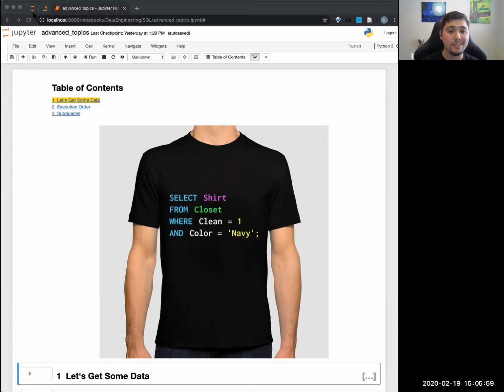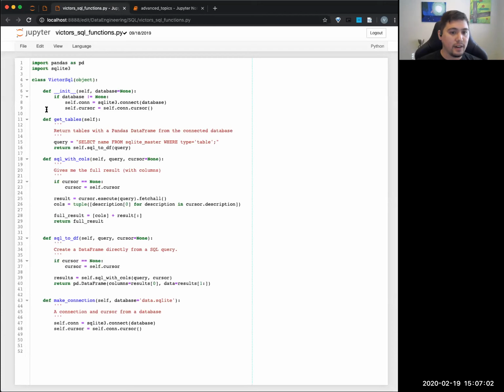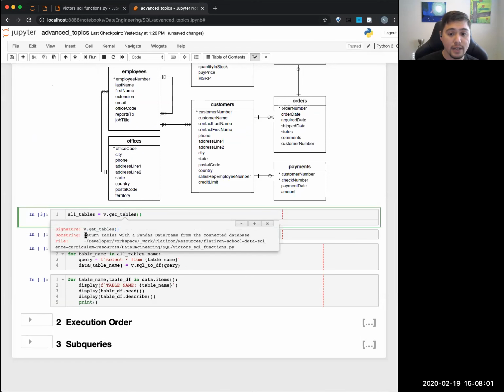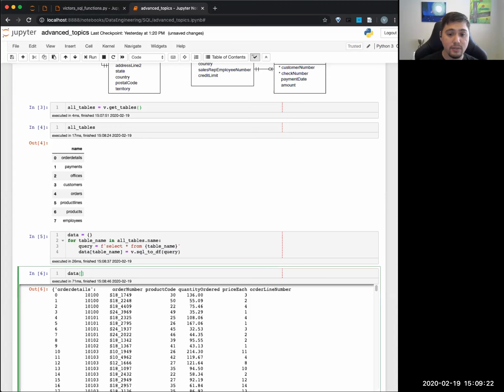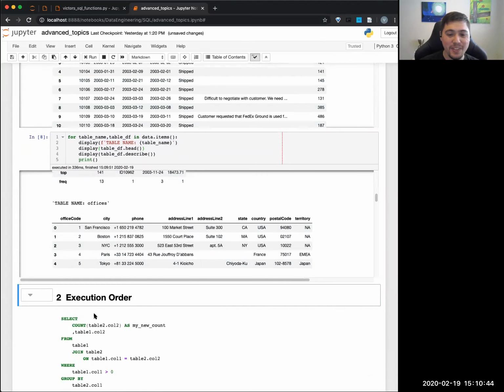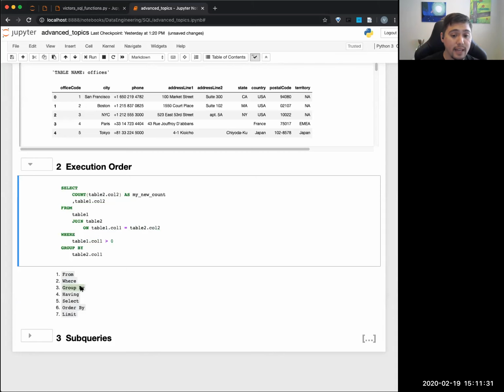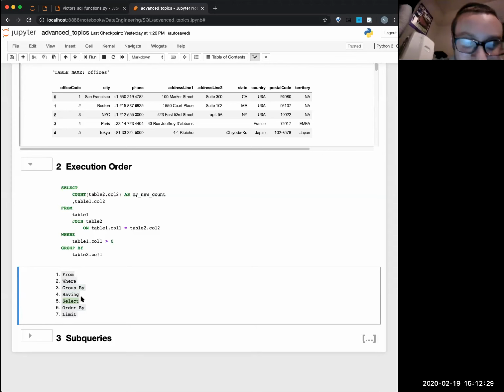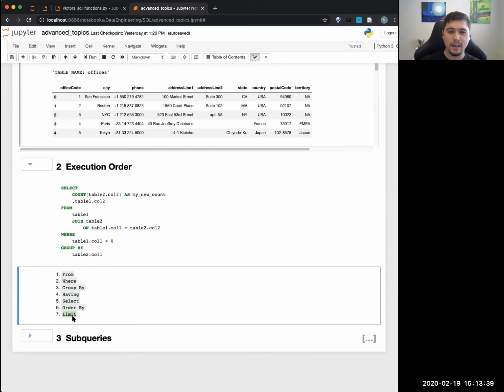SQL & Execution Order - M1S07 [2020-02-19]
We discuss more on SQL and running queries in Python as well as the execution order of SQL commands. In the next video, we will go over subqueries or inner queries in SQL